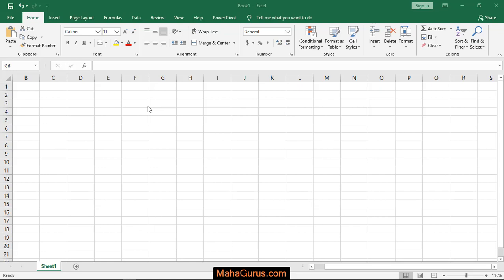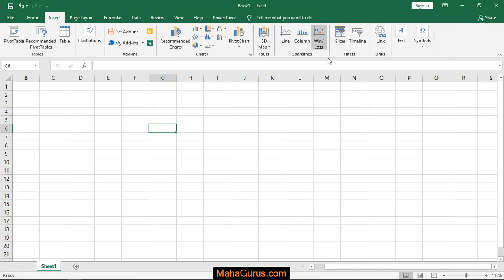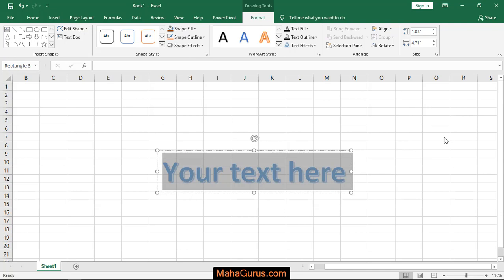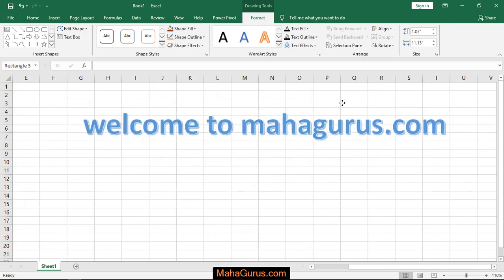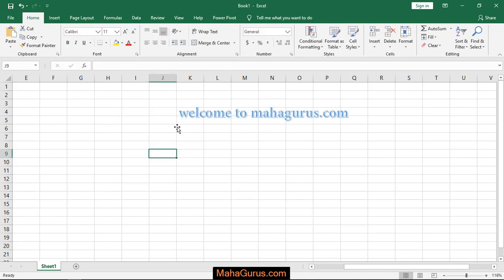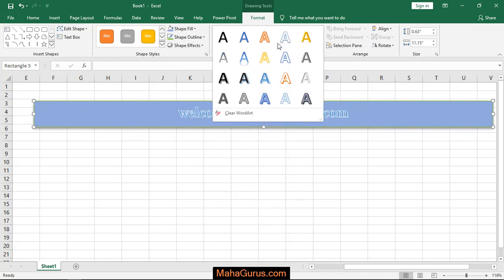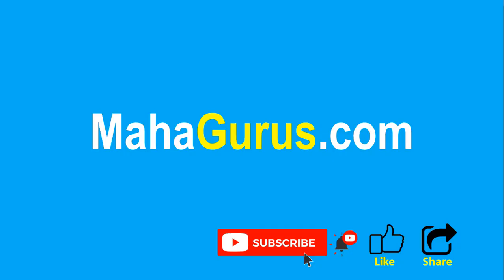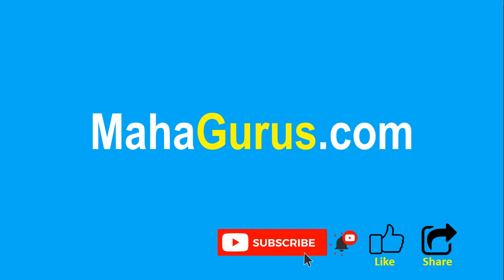How to have word art in excel- word art in excel Tutorial